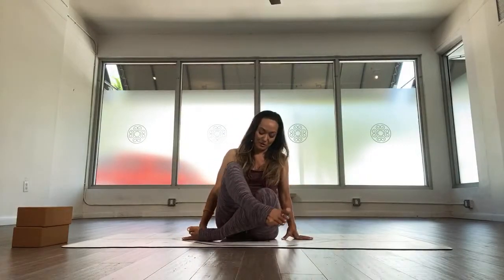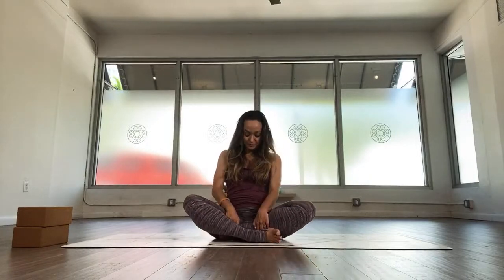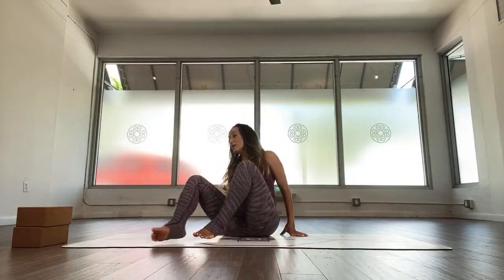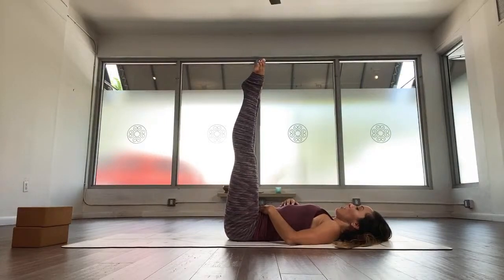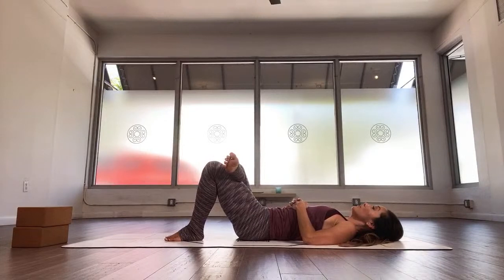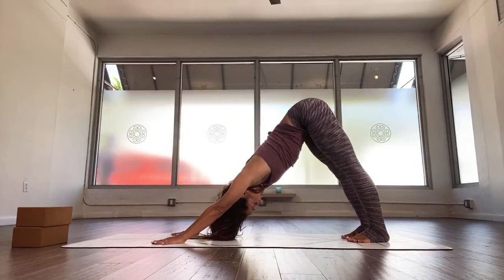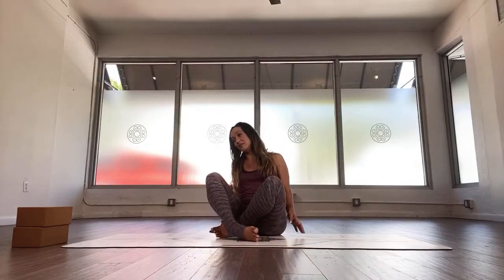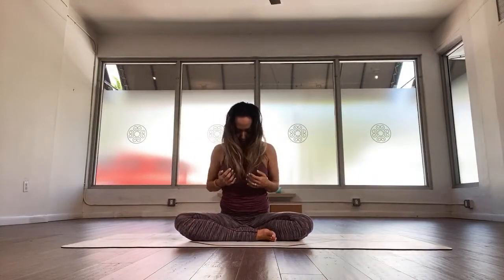Yin Yoga, Meditation for a Calm Mind, and Guided Relaxation — Anxiety Reduced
Practice with me on OmStars commercial free! Over 1000 classes and thousands of hours of content If you’re looking for yoga videos that will show you the perfect way for you to start your yoga journey then Kino MacGregor’s yoga channel is perfect for you! Whether you are new to yoga or an advanced yoga student you will find a full yoga library with all the yoga postures that you need to develop a complete yoga practice. Yoga is more than just a physical practice yoga is a lifestyle that includes living a peaceful life. Living the yoga lifestyle is about yoga practice, inner peace, yoga diet and being a good person on and off your yoga mat. Kino is a yoga teacher, author of three books, international teacher, writer, blogger, online yoga class teacher, IG yoga challenge host and much more. She co-founded Miami Life Center and Miami Yoga Magazine as well as produced six Ashtanga Yoga DVDs. Practice yoga, change your world one breath at a time. Kino believes that yoga is a vehicle for each student to experience the limitless potential of the human spirit. You don’t have to be strong or flexible to begin the yoga practice, all you need is an open heart and the inspiration to practice yoga. Unroll your mat and do the practice!